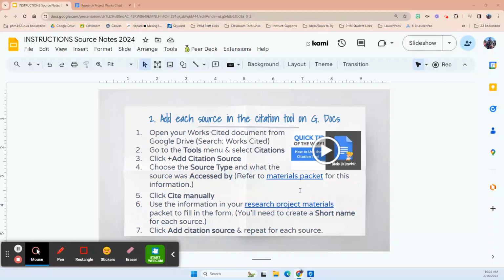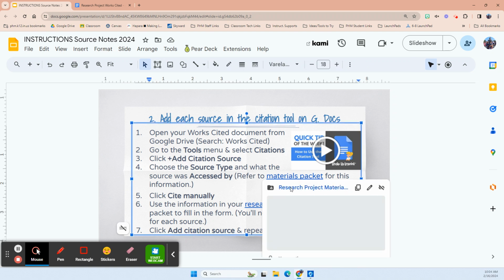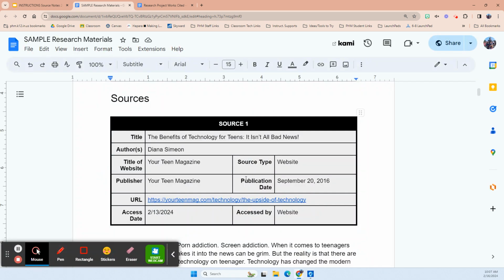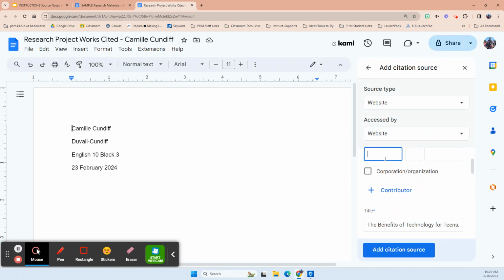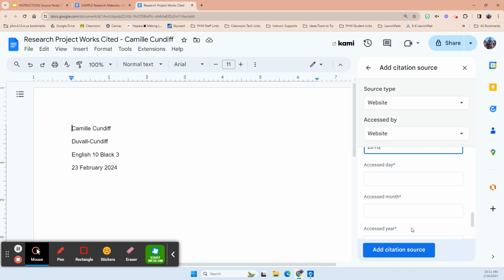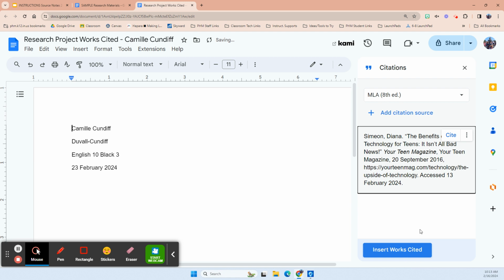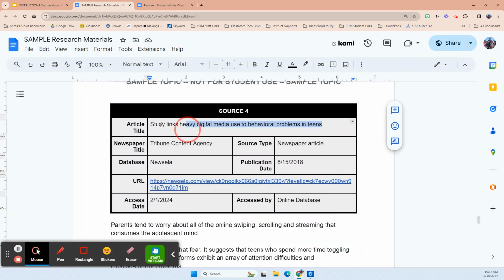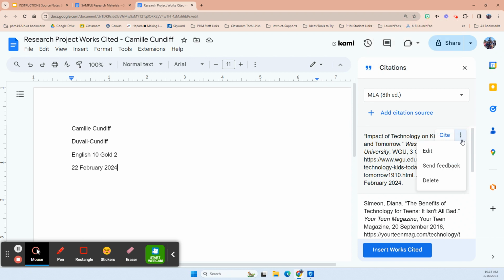Research Project: Works Cited - Step 2